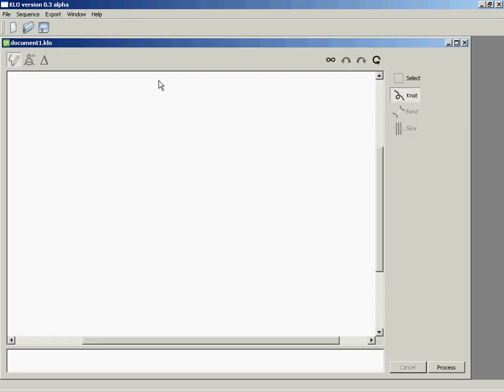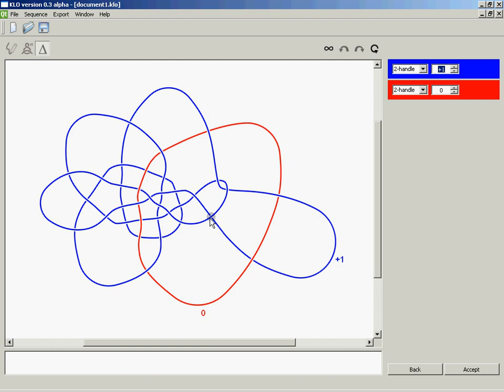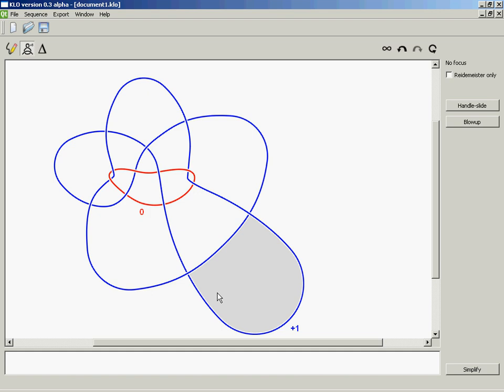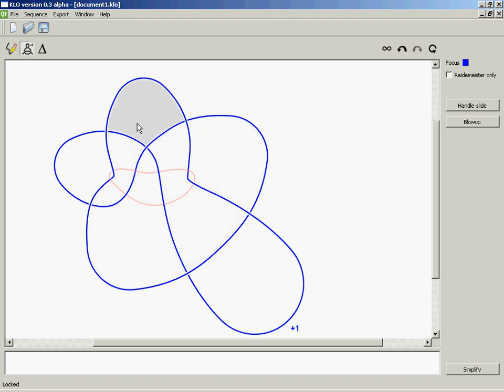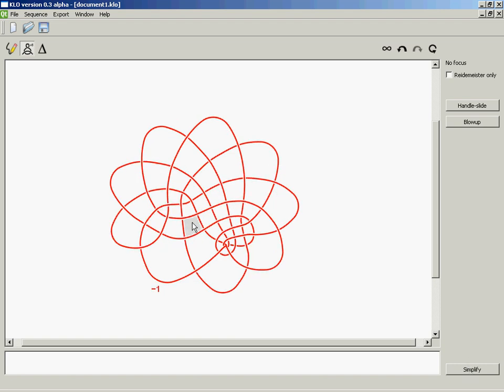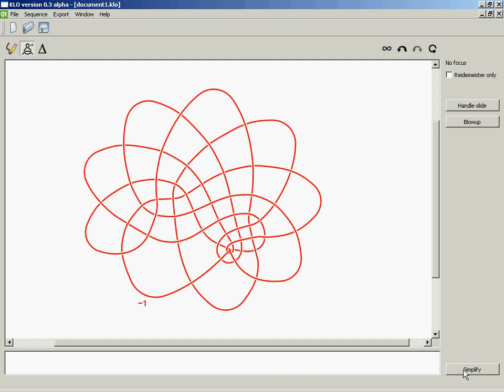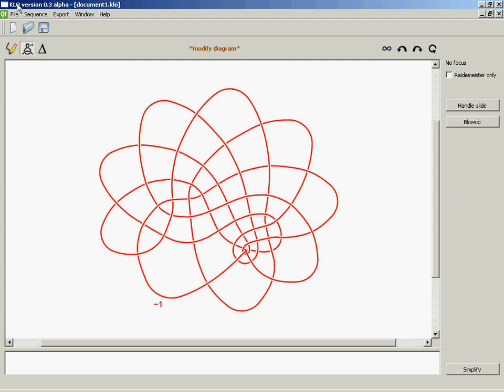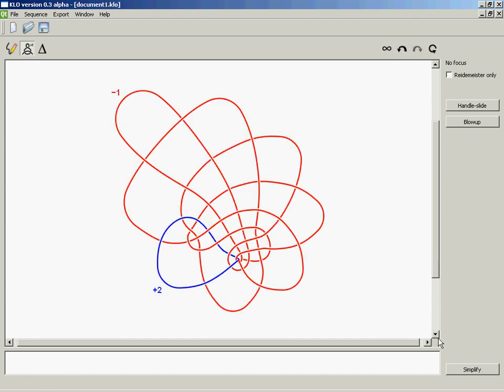KLO 0.3 alpha, video 1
In this video, we see a few of the features available in the new cross-platform version of KLO, available (Please accept my apologies for the audio glitches late in the video!)